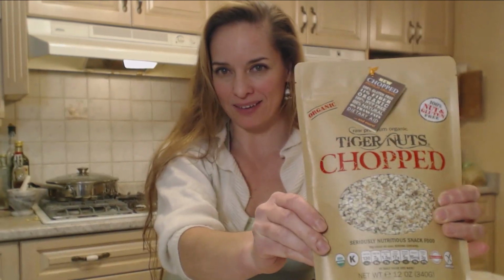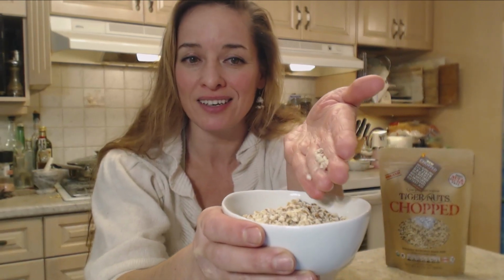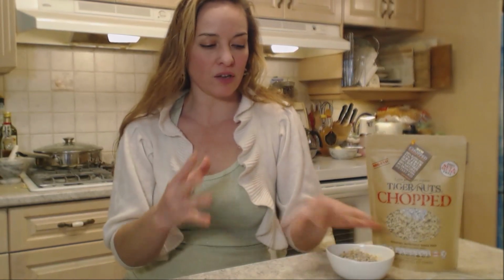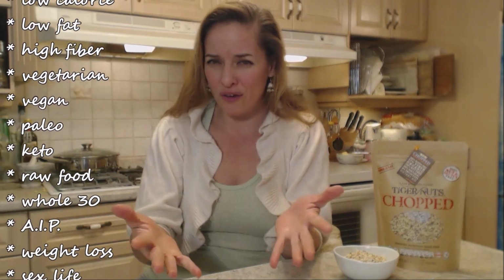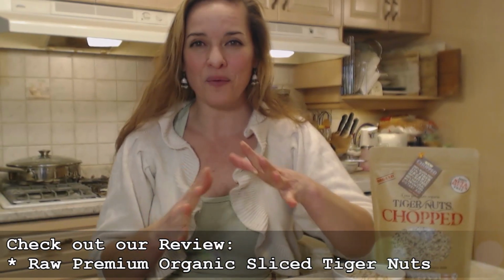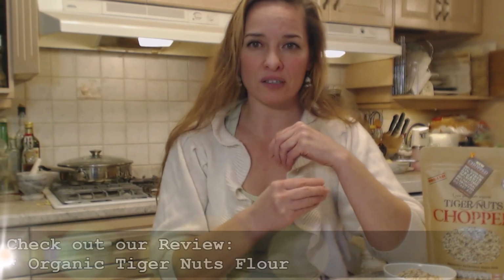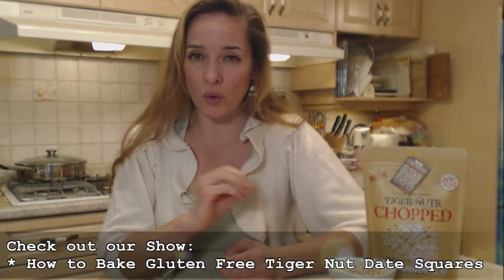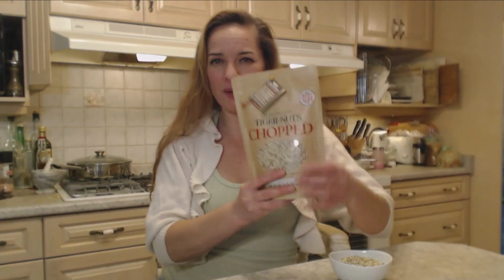Raw Premium Organic Chopped Tiger Nuts: What I Say About Food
shares with you what she has to Say About...Raw Premium Organic Chopped Tiger Nuts!

Available from Tiger Nuts USA tigernutsusa @tigernutsusa

Cooking With Kimberly is Made in Niagara! Are you? List your Biz